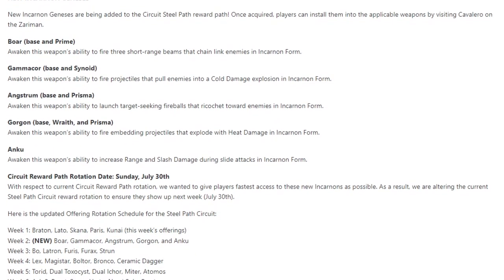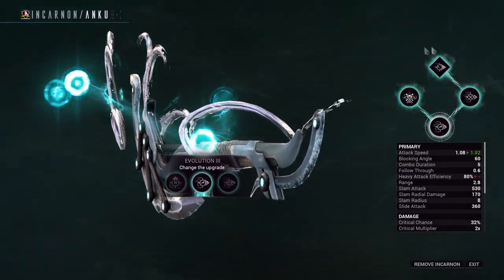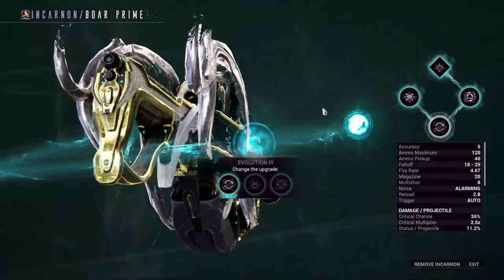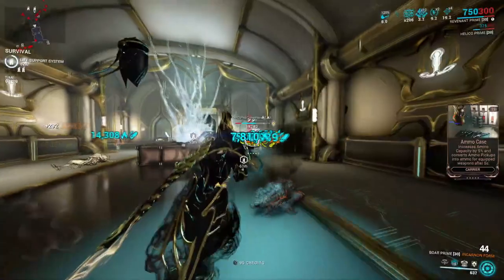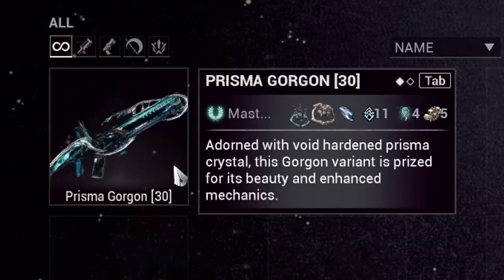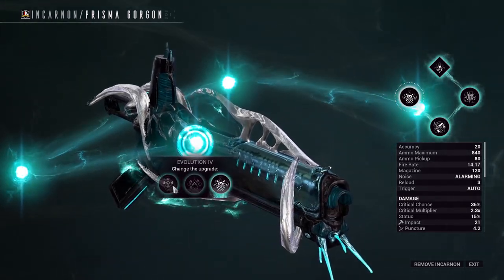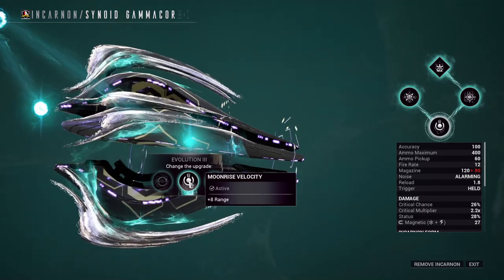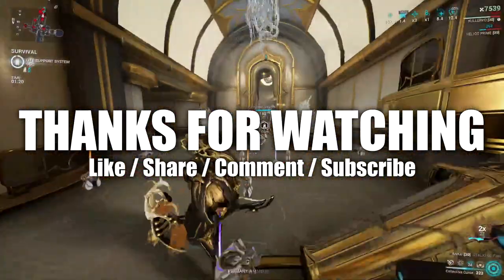THESE ARE LOOKING GOOD | Week 2 Incarnon Weapons: All Builds & Reviews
Week 2 brings us 5 New Incarnon Genesis Weapons to the Steel Path Circuit, however, you can even choose to purchase any of these 5 for 120p each. So, let's have a look into their Evolutions, Builds and Gameplay! Which one of these five stand out to you?

0:00 Intro
0:50 Anku: Evolutions & Transmutation
2:13 Anku: Build, Gameplay & Thoughts
3:01 Boar Prime: Evolutions & Transmutation
4:23 Boar Prime: Build, Gameplay & Thoughts
5:41 Prisma Angstrum: Evolutions & Transmutation
7:07 Prisma Angstrum: Build, Gameplay & Thoughts
7:47 Prisma Gorgon: Evolutions & Transmutation
9:06 Prisma Gorgon: Build, Gameplay & Thoughts
9:46 Synoid Gammacor: Evolutions & Transmutation
11:08 Synoid Gammacor: Build, Gameplay & Thoughts
12:05 Outro: LIKE/SHARE/SUBSCRIBE